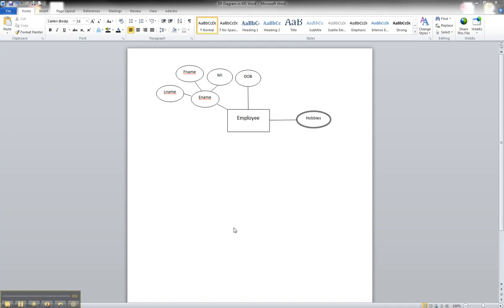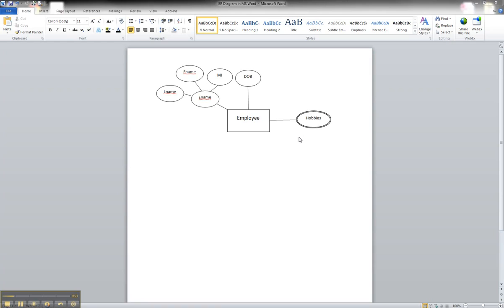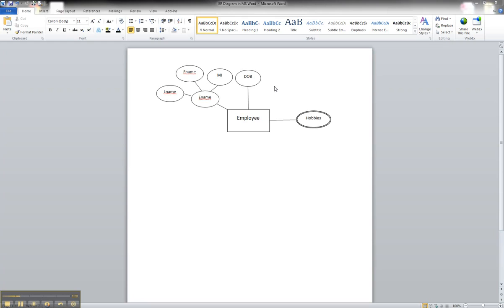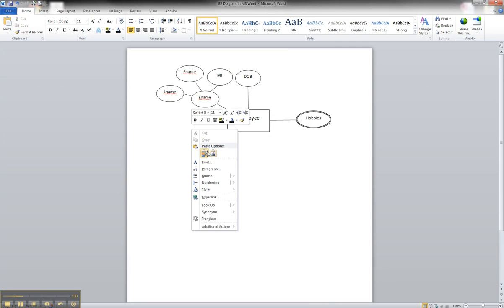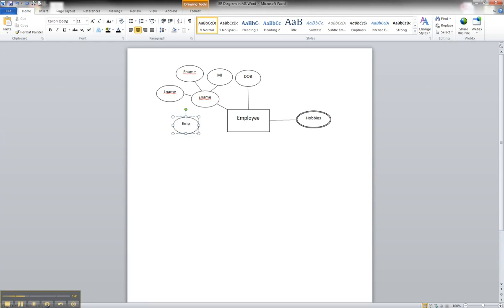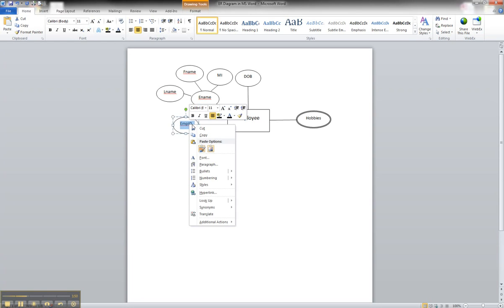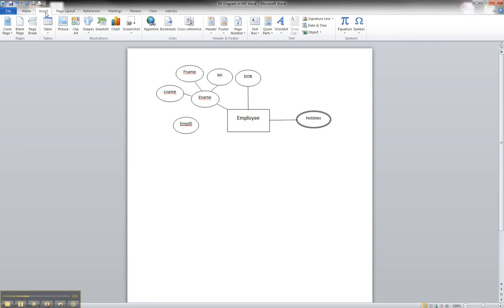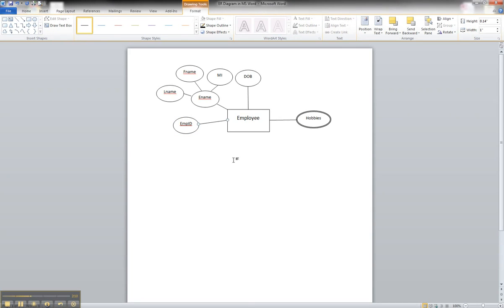ER Diagram in MS Word Part 5 - Creating An Attribute with Primary Key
This tutorial explains how to create and illustrate an attribute with a primary key for an ER diagram using Microsoft Word.

These tutorials are based on the Chen-like model for Entity-Relationship (ER) diagrams developed by Peter Chen.